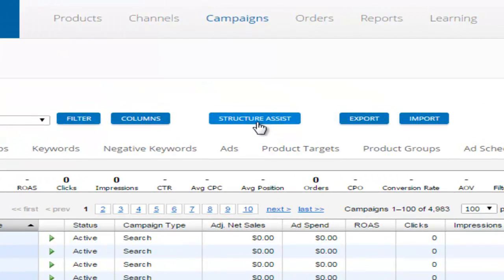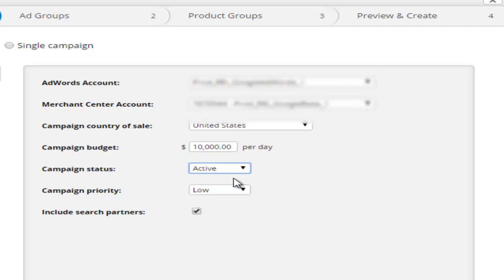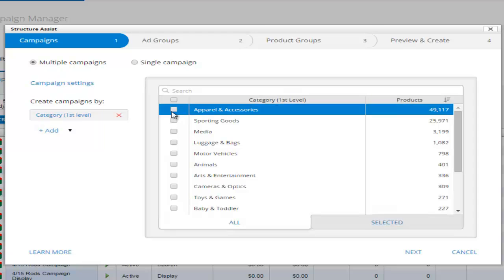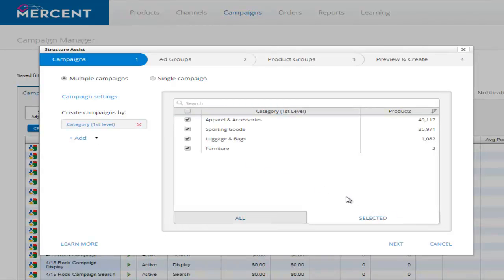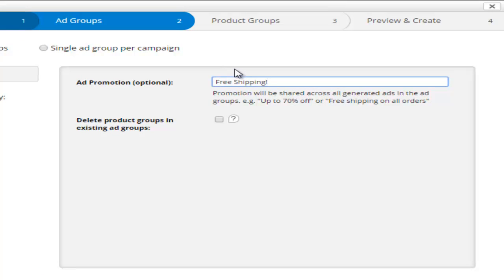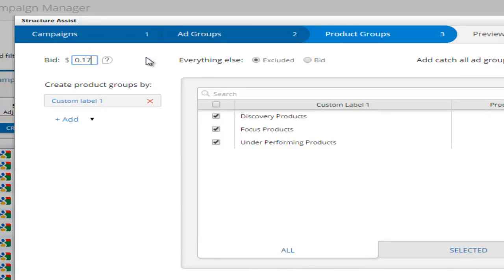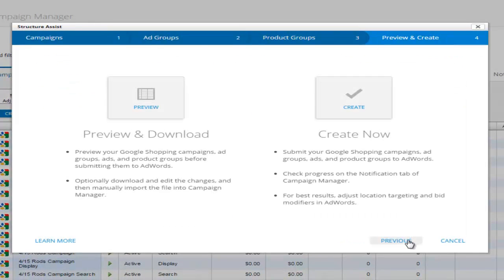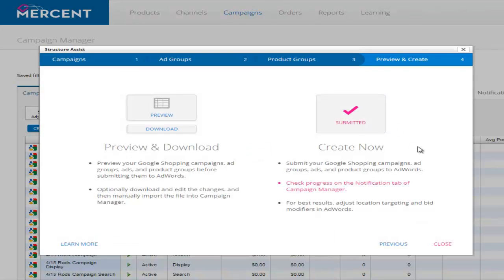Mercent Google Shopping Campaign Builder - Structure Assist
Mercent has pioneered a one-of-a-kind solution for rapidly and effectively cranking out Google Shopping Campaigns and fully expressing large product catalogs. Mercent’s Structure Assist tool offers a powerful and logical wizard for creating new campaigns in bulk, with every layer of your product catalog at your fingertips. After specifying your budget, country and campaign priority, the tool guides you through creating campaigns and adding granularity with ad groups and product groups, using feed attributes to create a logical hierarchy that fits your program goals.